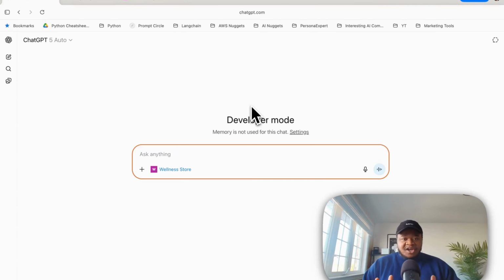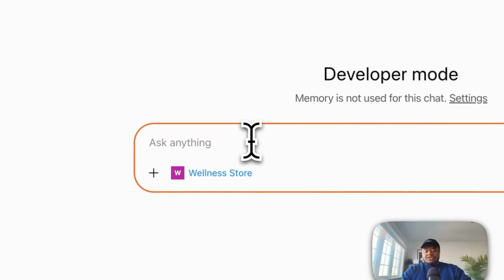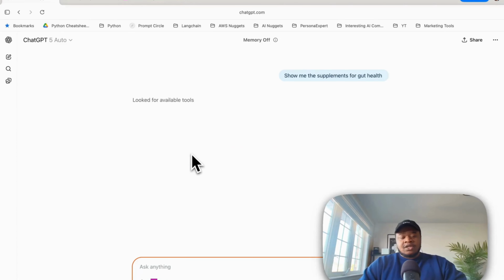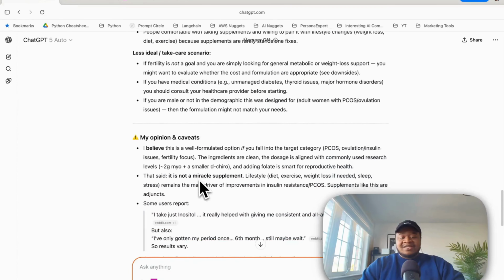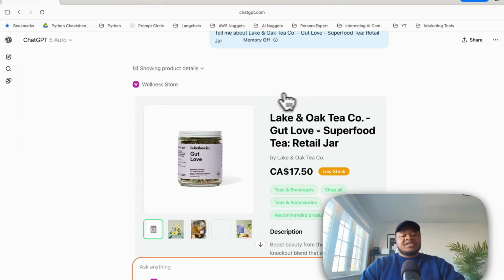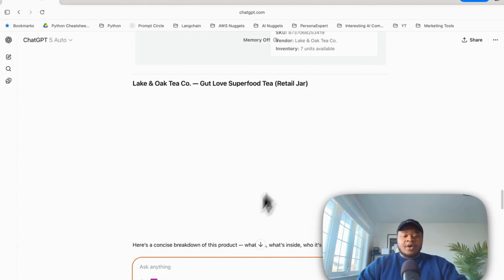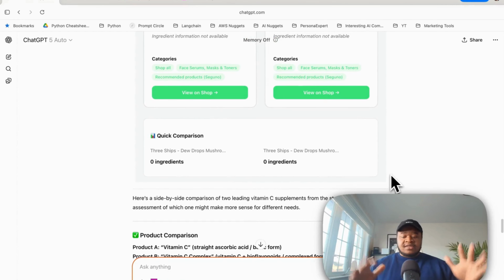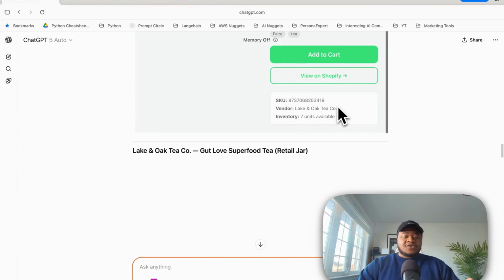Shopify + ChatGPT = The Future of Shopping?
In this video, we take a look at an example of a ChatGPT App built on the newly released ChatGPT Apps SDK. We show how we have connected a Shopify Store to a ChatGPT app for Product Search, Research and Comparison. Our MCP server for this app includes various product research tools and UI components. The ChatGPT Apps SDK provides an opportunity to build apps e-commerce app that can drive business through this new storefront

If you’re exploring conversational shopping experiences but want a simple way to add something like this to your own site without building it from scratch, this is a tool worth checking out:

CHAPTERS
0:00 Introduction
2:24 Product Discovery
4:45 Product Research
6:30 Product Comparison

✅ Natural language product search
✅ Rich product details with images/specs
✅ Side-by-side product comparisons
✅ How Apps SDK enables shopping experiences

To learn about building MCP Servers Live, Join my free course on Maven with this